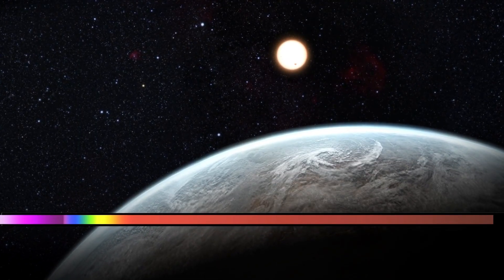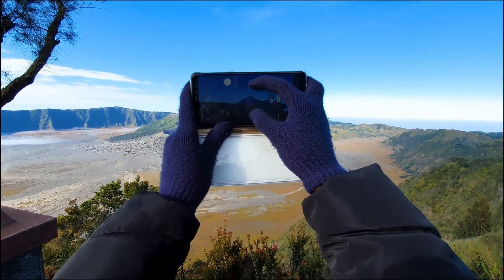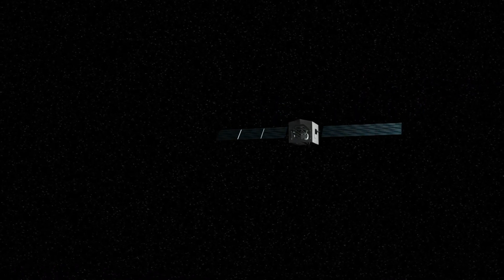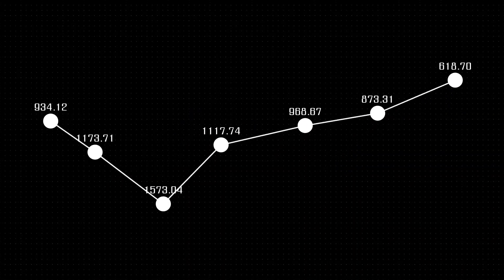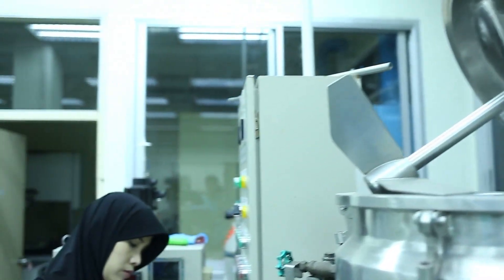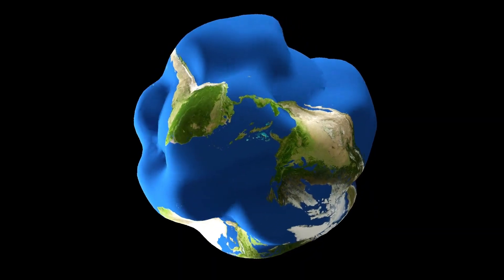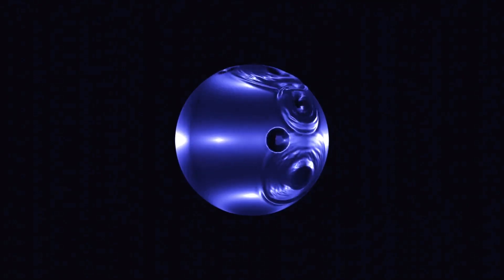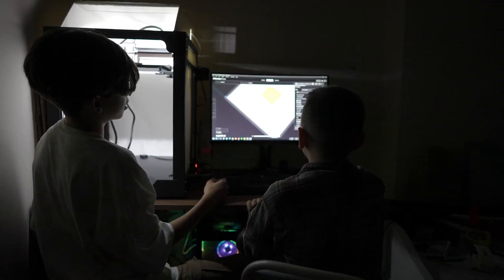James Webb Space Telescope Captures Stunningly Clear Image of Pluto Like Never Before